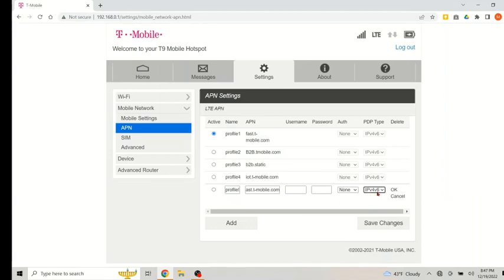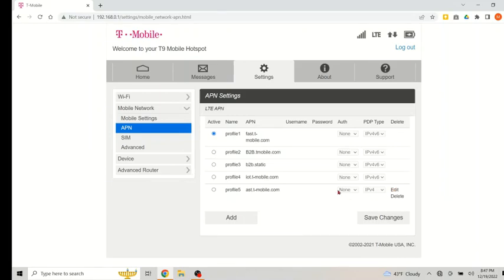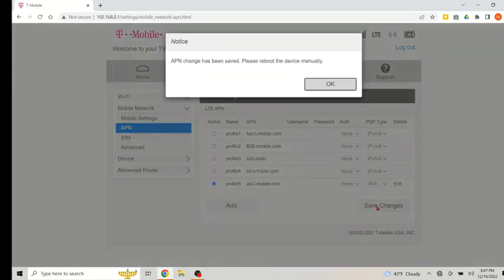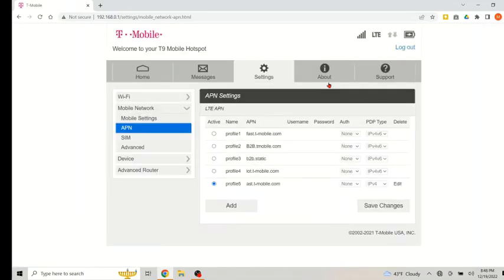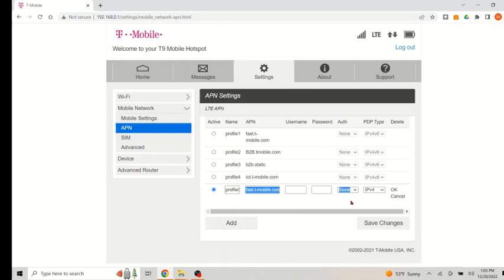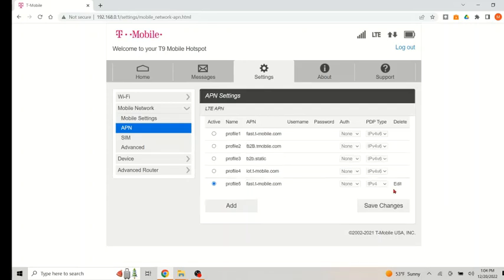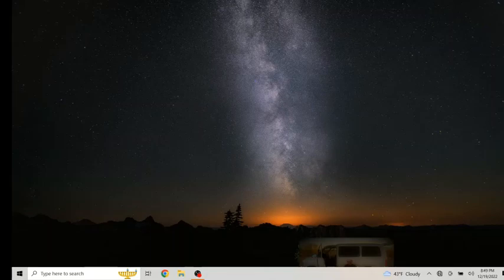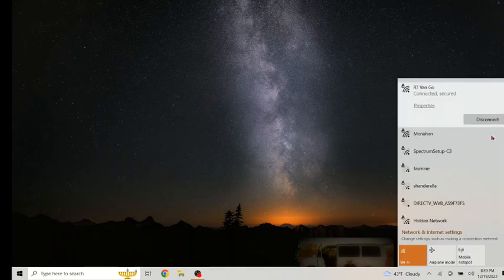Franklin, T-Mobile T9 Hotspot, Connected-No Internet Profile Tweak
I use a Franklin T9 Hotspot, distributed by T-Mobile. It works great, but regularly shows full signal while not connecting my laptop to the internet. After conversing with T-Mobile tech support, and solving my problem, I decided to share this information with others. This video is intended for informational and entertainment purposes only. Hope it helps.